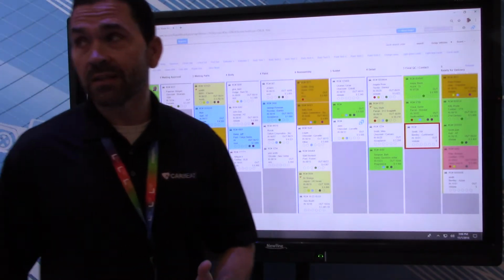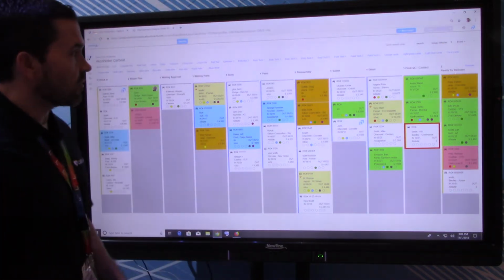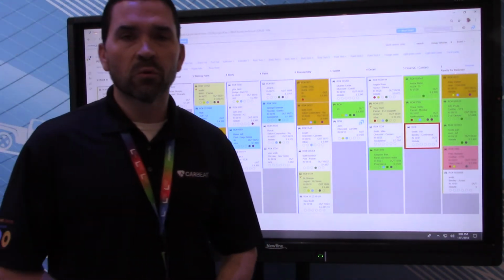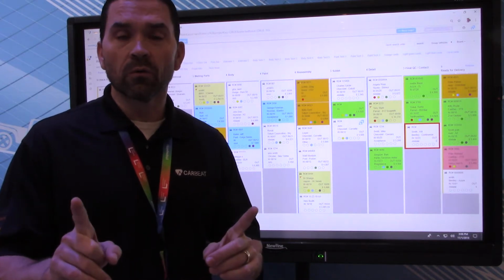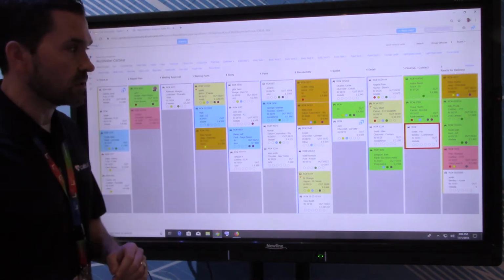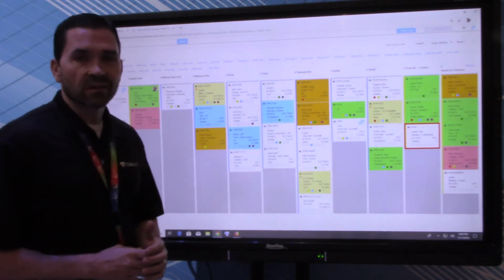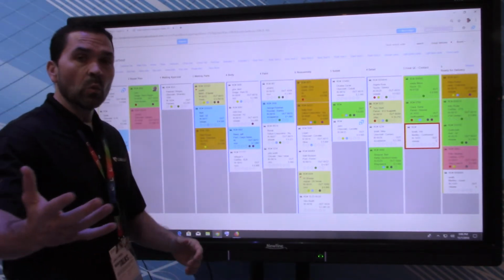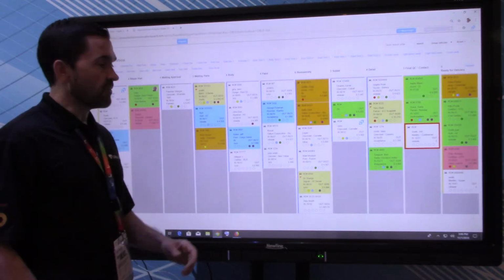At SEMA 2018, Ryan Ross of AkzoNobel Demonstrates Carbeat System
At SEMA 2018, Ryan Ross, AkzoNobel Business Service Manager for the Eastern US, demonstrates Carbeat. Carbeat is a digital production board which was released last year at SEMA. It controls body shop workflow, is fully interactive, touch-screen, tracks live data, sorts very quickly, and feeds robust analytic data to customers.